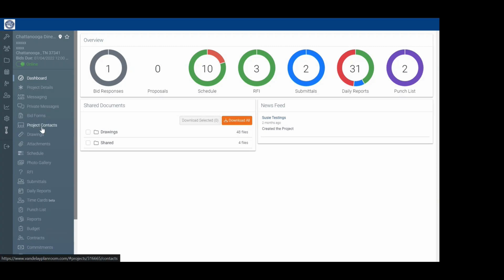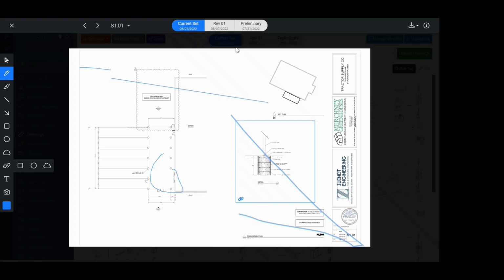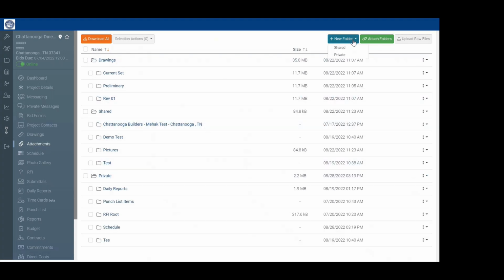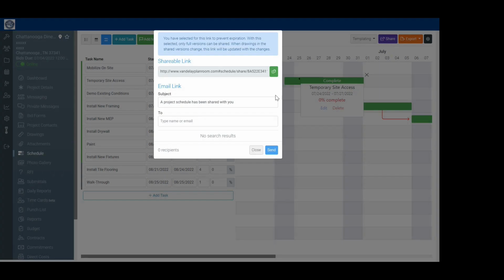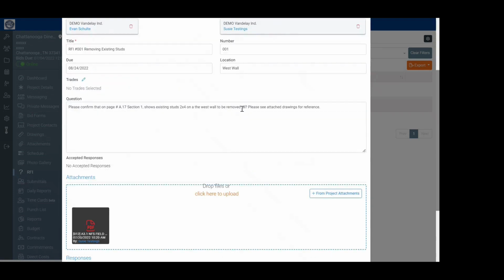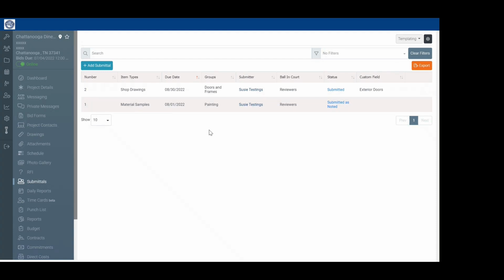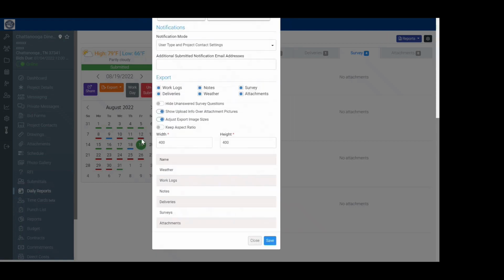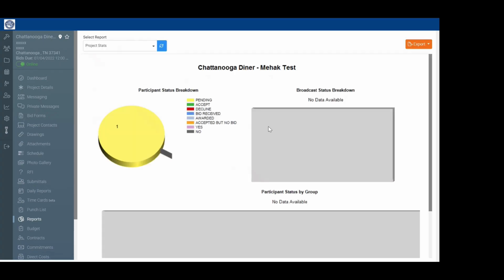NEW Pantera Tools Project Management Features Demo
End-to-End Project Management Software for Construction Professionals Demo (part 1)